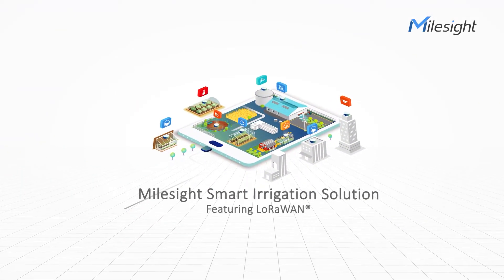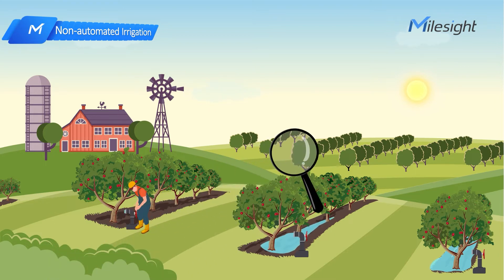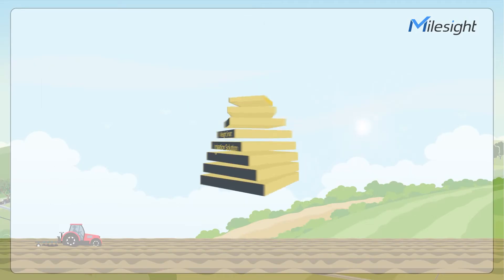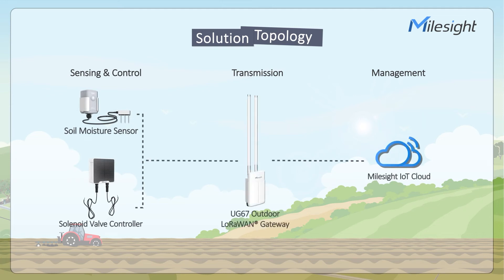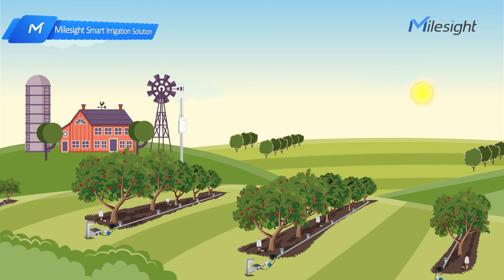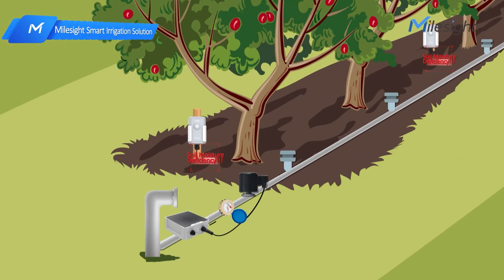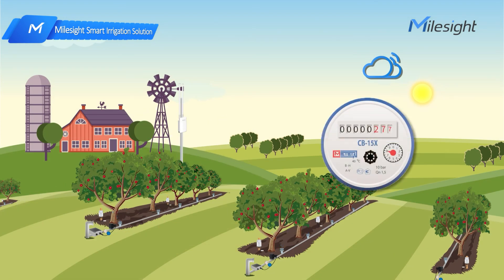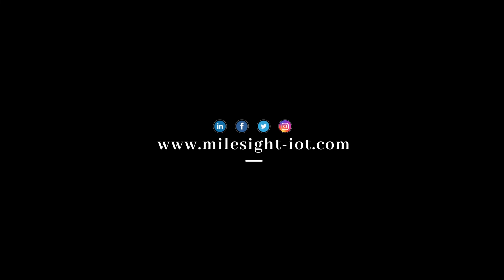Milesight Smart Irrigation Solution Featuring LoRaWAN®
Milesight’s smart irrigation solution adopts LoRa as wireless communication technology. It features low power consumption, wide coverage and massive connection. It cuts down huge costs and makes massive IoT deployment practicable and easy. Furthermore, the solution offers real-time monitoring, accurate irrigation control and remote management and so on.